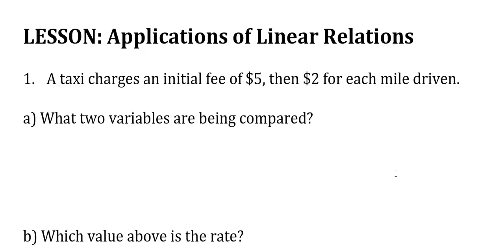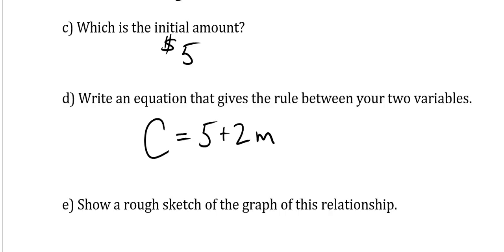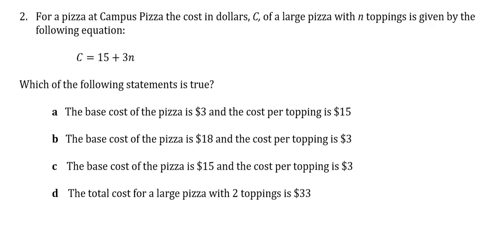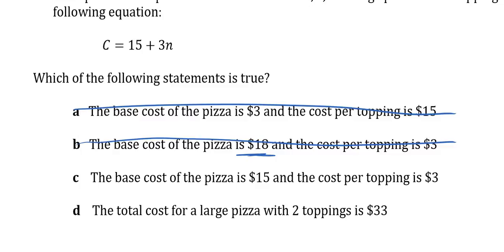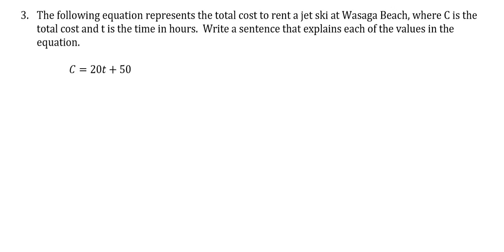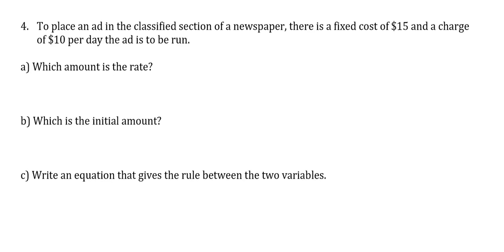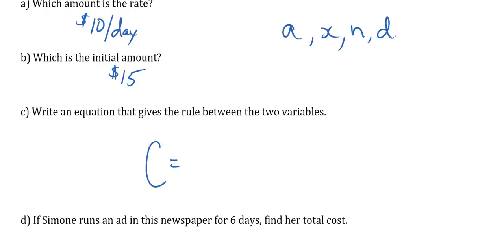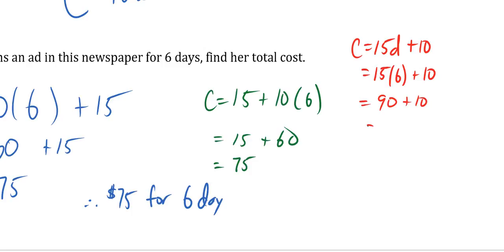Words in Linear Relations